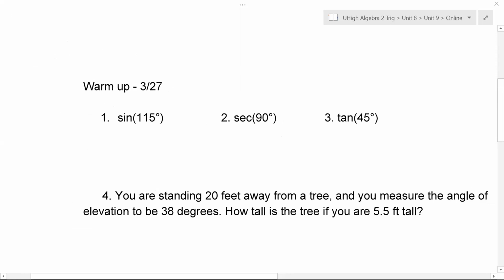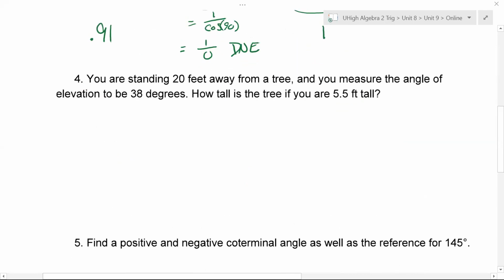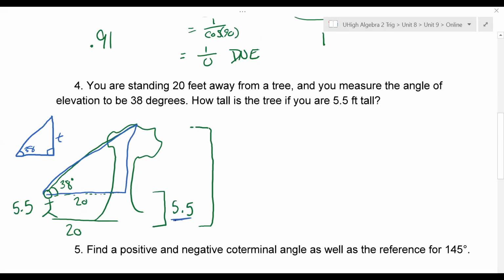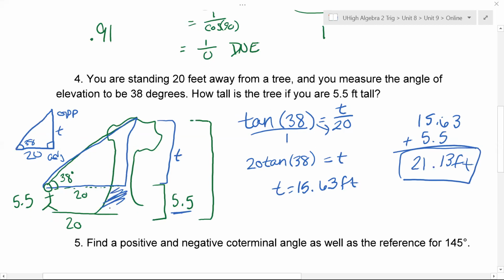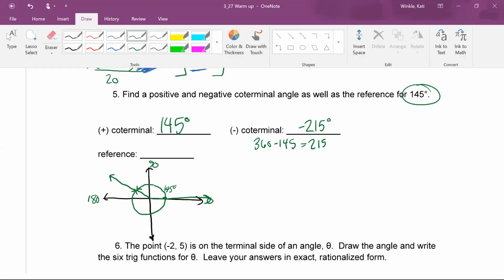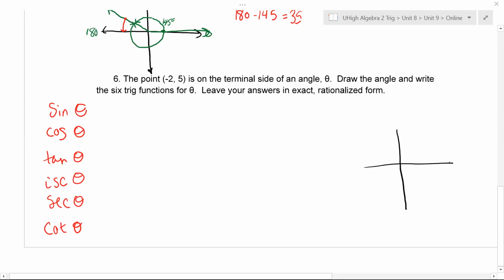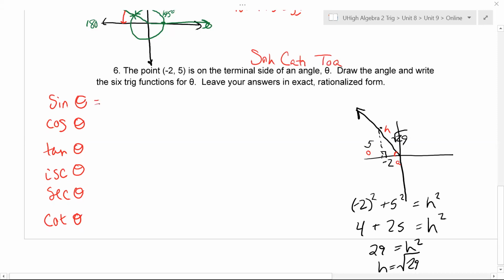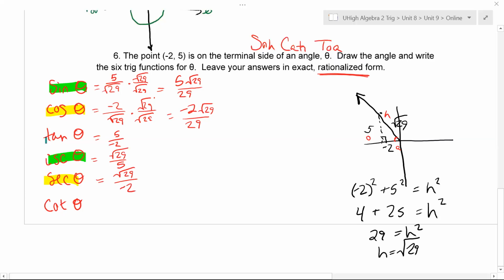3/27 TRIG Warm Up